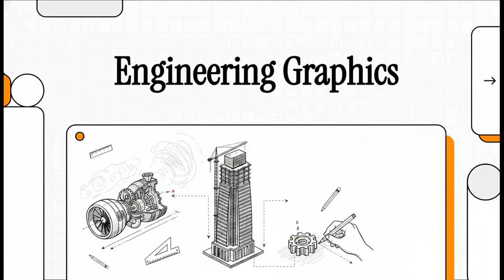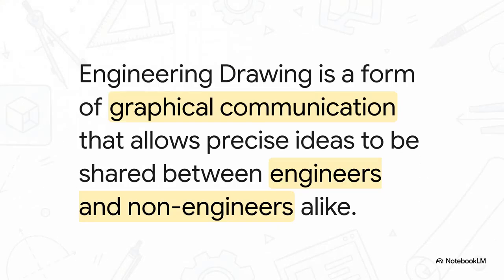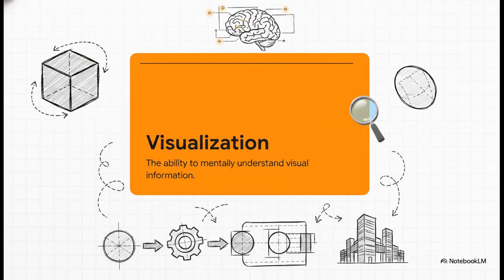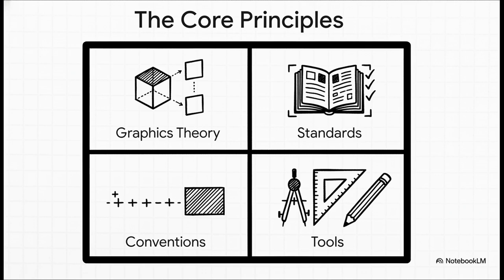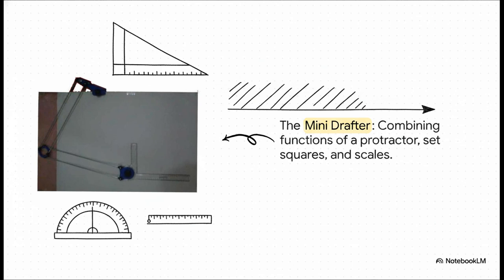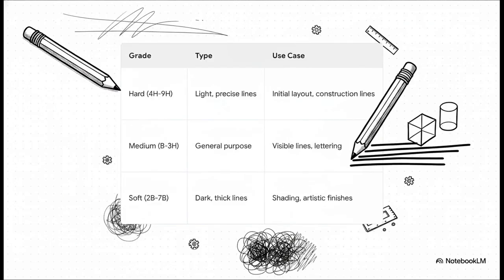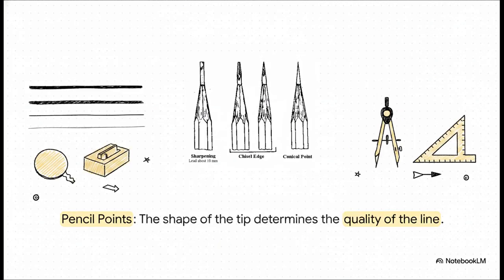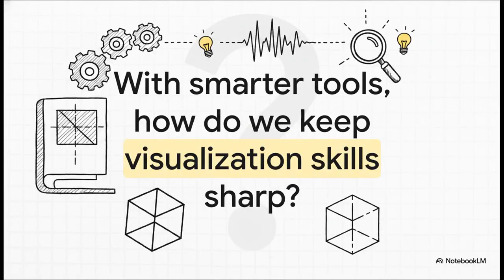Unit I Introduction to Drawing and Projection of Line